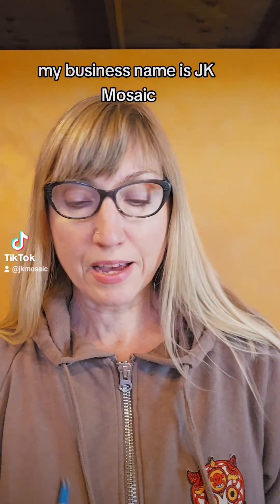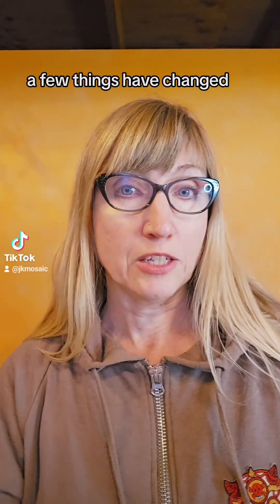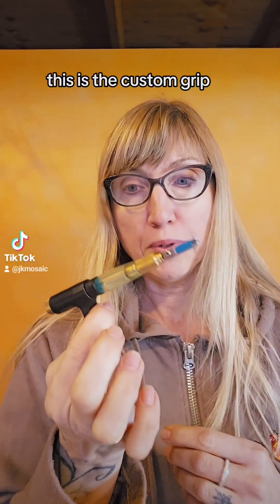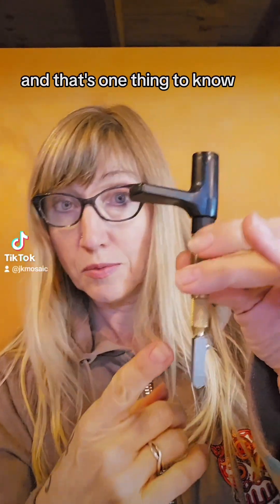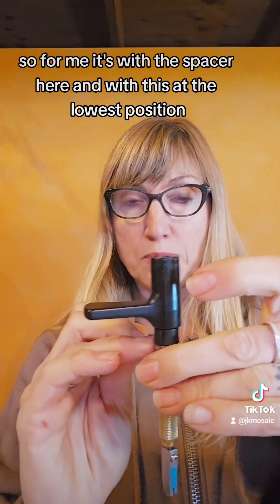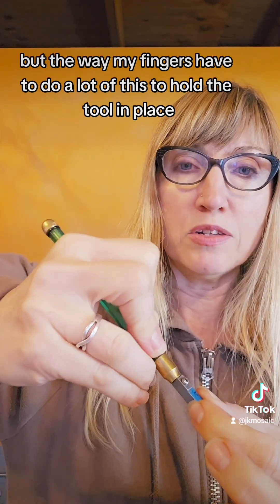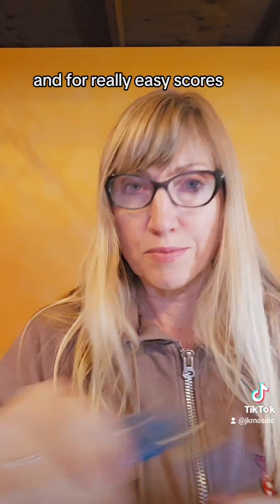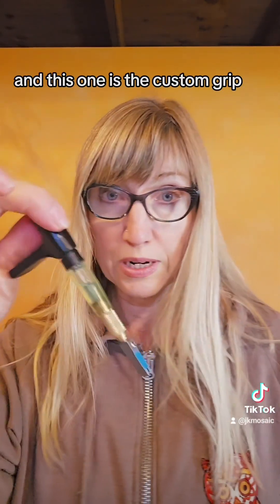My favorite glass scoring tool and why:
Since I've been teaching stained glass mosaic, my tool preference has changed.  In this video,  I explain why.